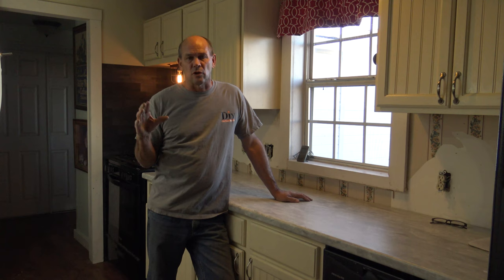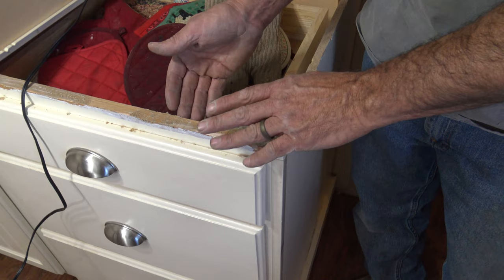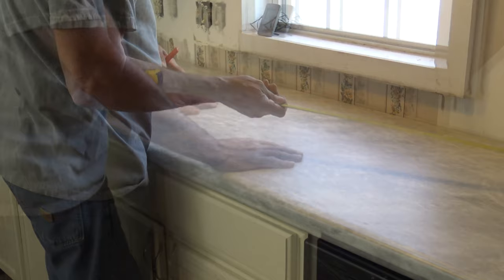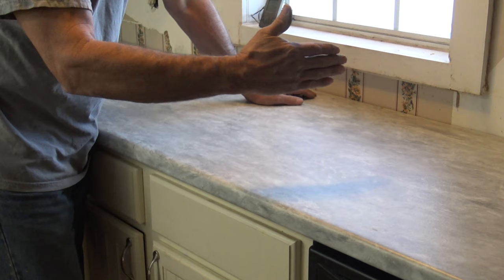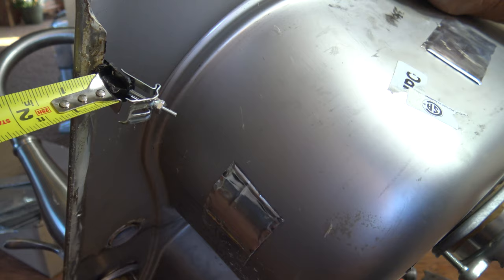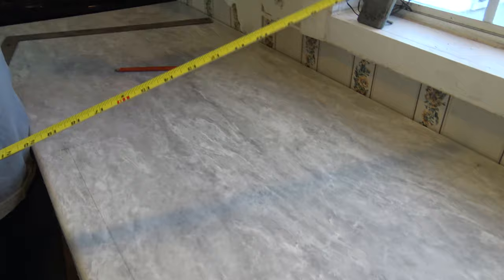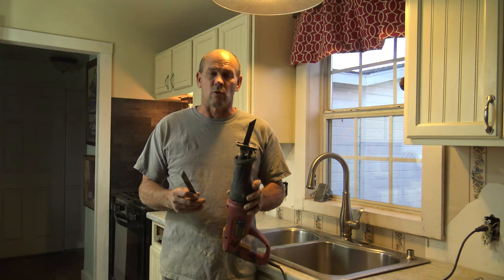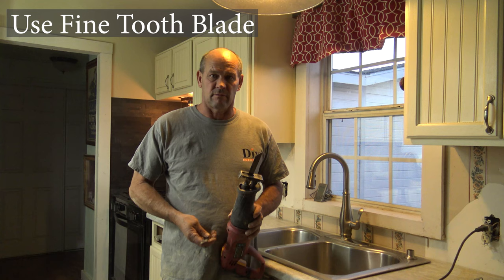How to Cut a Counter Top for a New Kitchen Sink - Get Ready for New Kitchen Sink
Here are kitchen remodel tips to save money!  Today we show what size hole to cut for new sink, what saw do you use to cut countertop, how to measure a sink, and cut countertop for sink.  How to Install Peel & Stick Backsplash

SUPPLIES:
Measuring Stick
Oscillating Saw

Get ready for new kitchen sink! Watch the video to see what size hole to cut for new sink.  Let us know if you have any questions!